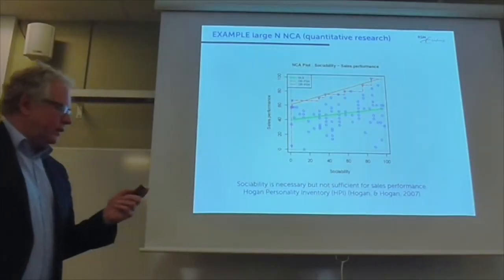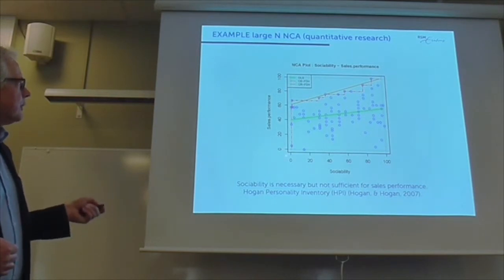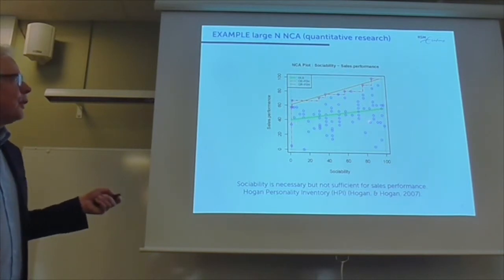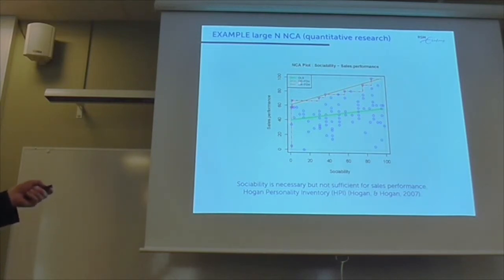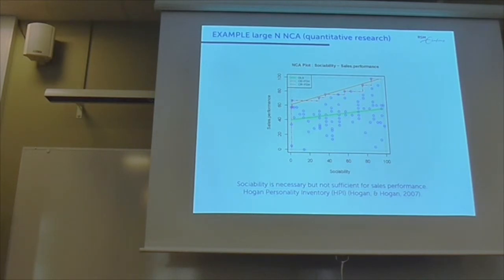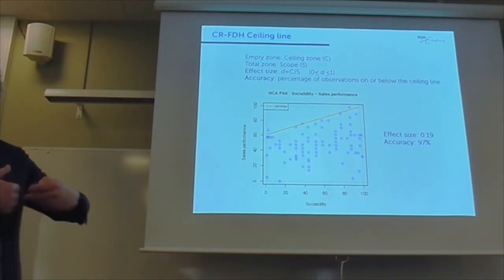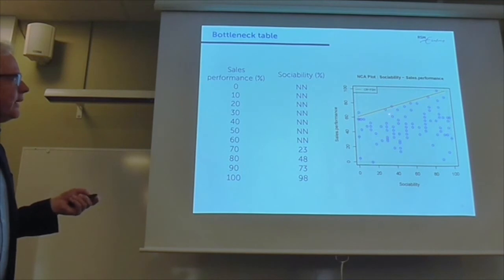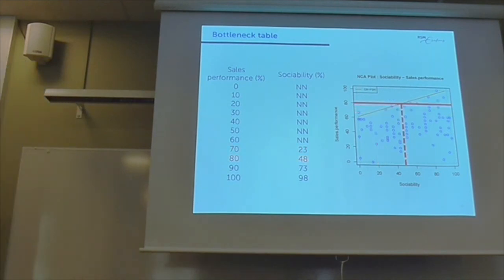7. NCA in quantitative research: case example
Jan Dul lecturing at Chalmers about Necessary Condition Analysis (NCA) in February 2019.

Necessary Condition Analysis (NCA), is an upcoming empirical methodology, recently published in Organizational Research Methods (Dul, 2016), that is already used in articles in a variety of (social) science fields in particular management and business. Reactions of researchers, practitioners, editors and reviewers are very promising. For example, an editor of a top journal said: “From my perspective, [this NCA paper] is the most interesting paper I have handled at this journal, insofar as it really represents a new way to think about data analyses".
How does NCA work? NCA understands cause-effect relations in terms of "necessary but not sufficient". It means that without the right level of the condition a certain effect cannot occur. This is independent of other causes, thus the necessary condition can be a bottleneck, critical factor, constraint, disqualifier, etc. In practice, the right level of necessary condition must be put and kept in place to avoid guaranteed failure. Other causes cannot compensate for this factor.
Whom is NCA for? NCA is applicable to any discipline, and can provide strong results even when other analyses such as regression analysis show no or weak effects. By adding a different logic and data analysis approach, NCA adds both rigor and relevance to theory, data analysis, and publications. NCA is a straightforward and user-friendly method that requires no advanced statistical or methodological knowledge beforehand. It can be used in both quantitative research as well as in qualitative research.
·         NCA core publication: Dul, J. (2016) Necessary Condition Analysis (NCA): Logic and methodology of “necessary but not sufficient” causality, Organizational Research Methods, 19(1), 10-52. (free access)